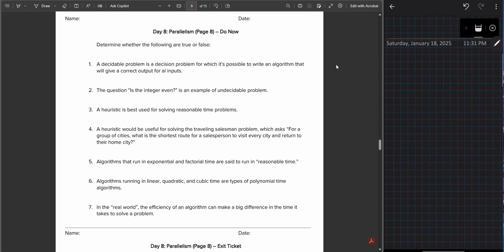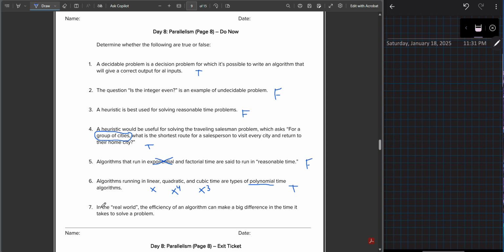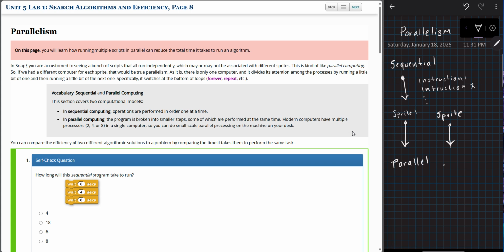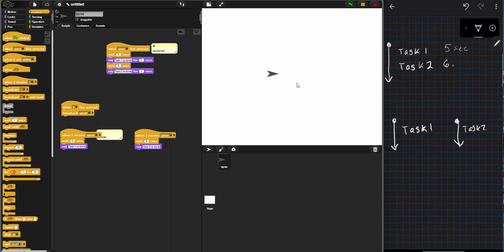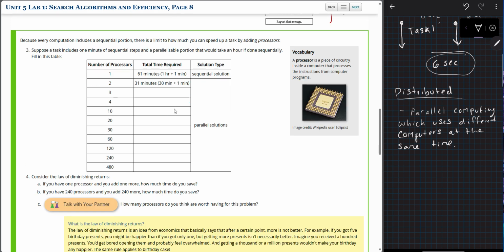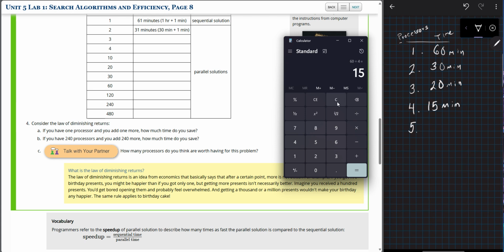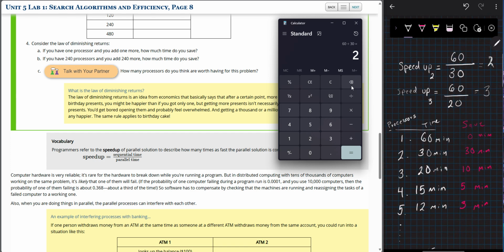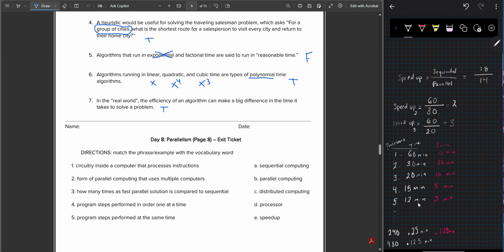Unit 5 - Parallelism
In this video, we go over Parallelism. I recommend watching this in 1.5x speed.  Make sure to write notes in the back of your paper and answer the exit ticket at the end. Let me know if you have any questions in the comments.